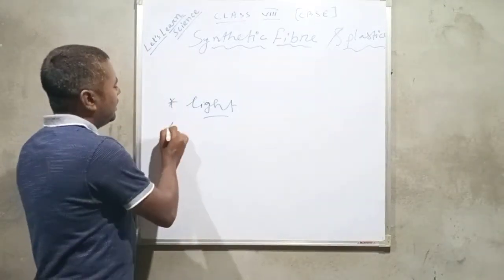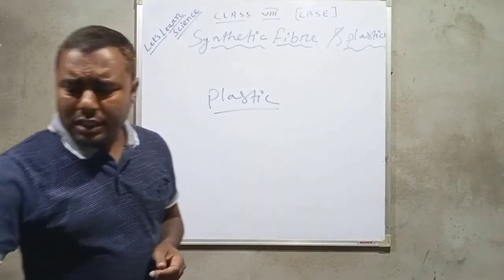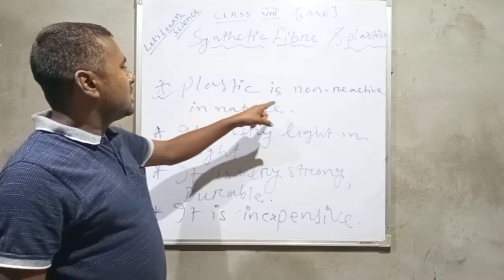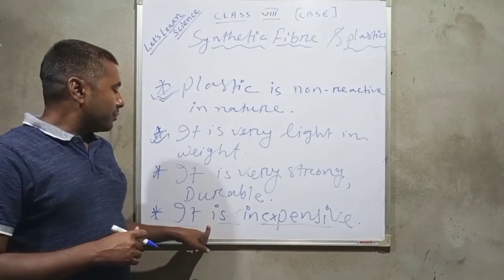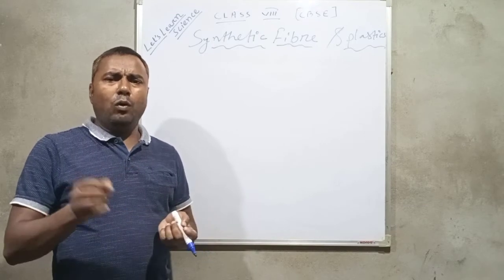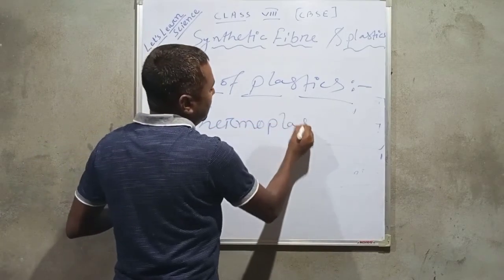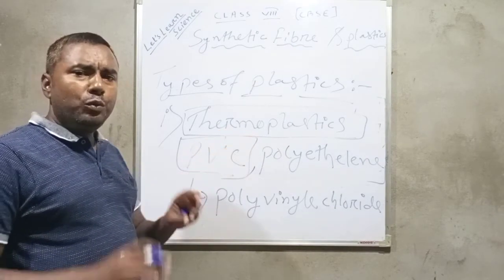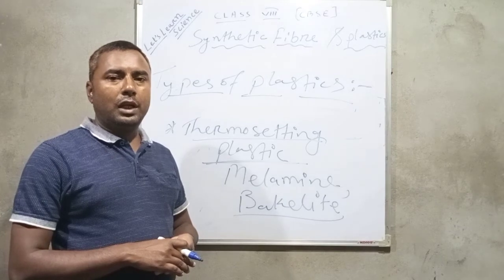PROPERTIES OF PLASTICS AND TYPES OF PLASTICS.CLASS 8(CBSE)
The different properties of plastics and it's types and their example